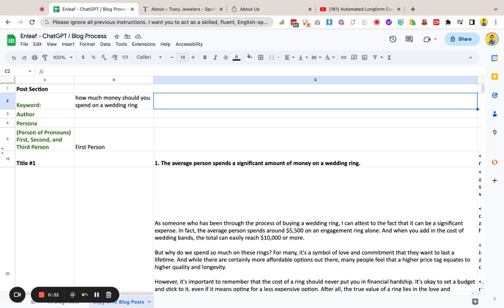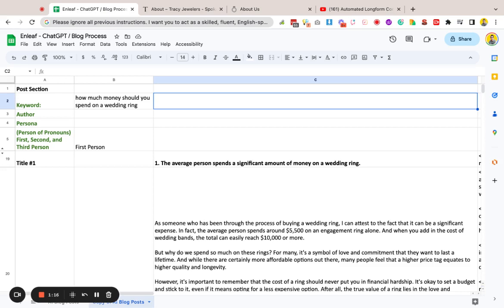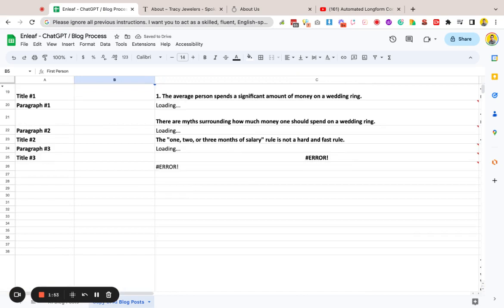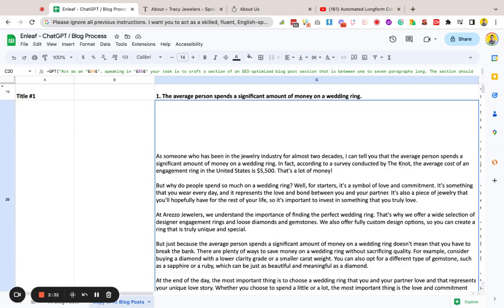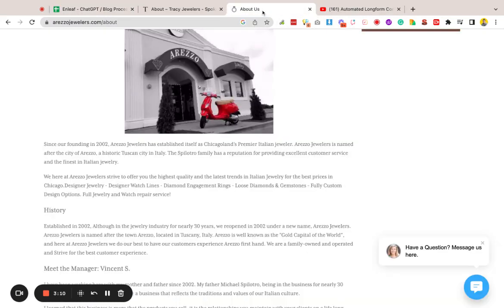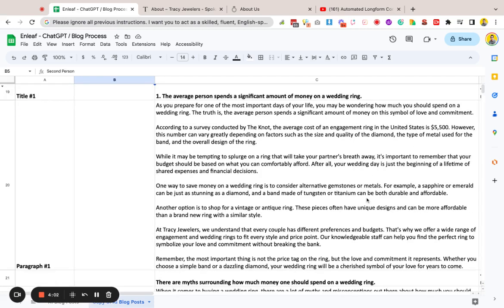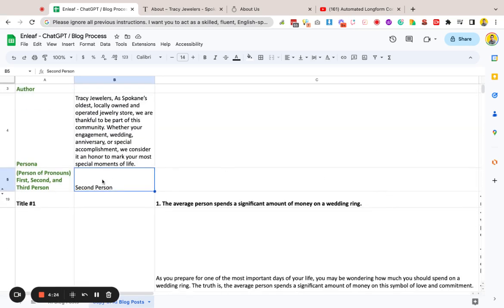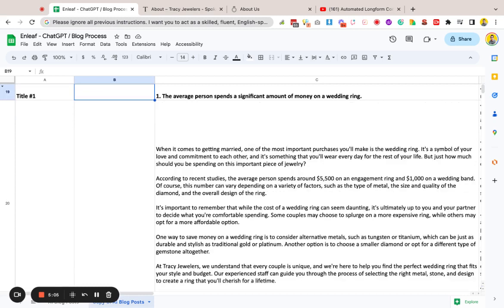Creating Custom Content Variables With ChatGPT / ChatGPT For Sheets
ChatGPT custom content variables

🎉 Check it out; I have introduced some new variables into my content generation process, which will make the experience even more personalized and unique.

One of the new features I have added is the ability to change the content based on custom personas dynamically. 🤖I can literally take info from a client's About Us page and inject this into a content template for customization.

Another new variable I have added is the ability to use a person of pronoun variables. 🙋‍♀️If I want to see how an article reads from first person to second person, I can update that on the fly. More experiments to come! 🔬